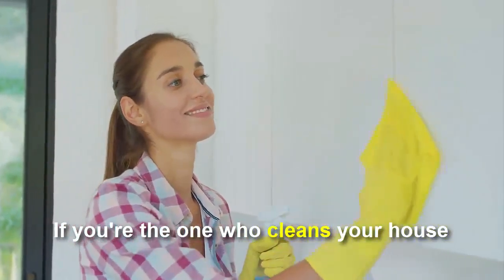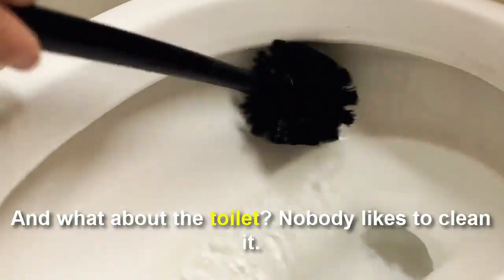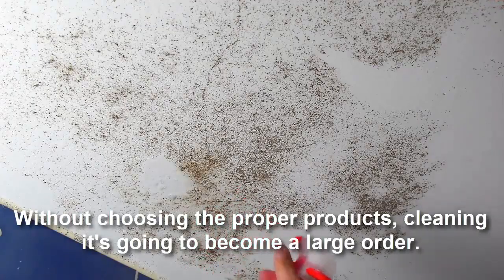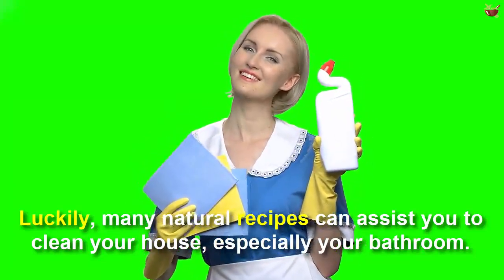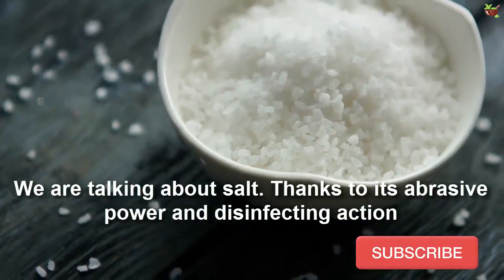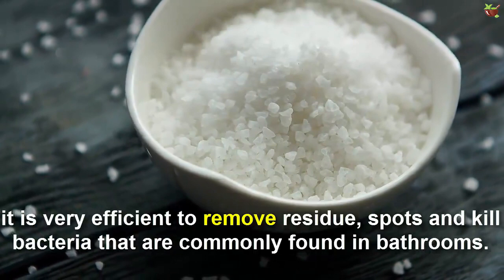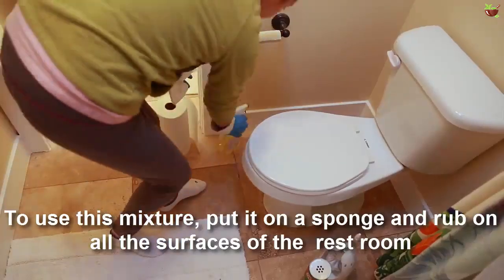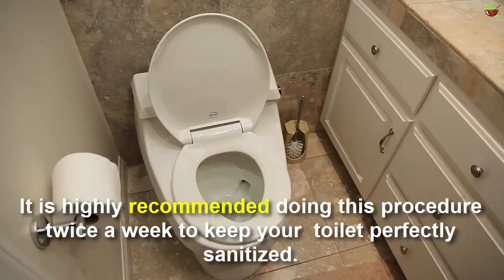Pour Salt in the Toilet and Get Rid of Spots and Bad Smells for This Brilliant Reason - Remedies One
On the off chance that you're the person who cleans your home, at that point you perceive that a few spots are a touch more terrible to wash than others.

One of these spots is that the washroom, which, but we take appropriate consideration of it, despite everything must be cleaned all the more habitually.

Also, shouldn't something be said about the can? No one jumps at the chance to clean it.

At the point when brimming with germs and microscopic organisms, they effectively get filthy and smell unpleasant. Without picking the correct items, cleaning it will end up being a huge request.

Are you going to attempt this formula at home ,let me know in our remark area beneath.

► Acne Scar Treatment With Baking Soda | Best Acne Scar Treatment In Home DIY |
Fast Acne Removal